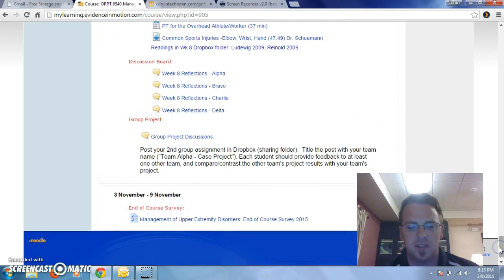UE Course Section 2 Intro